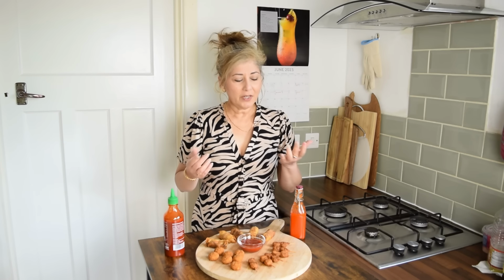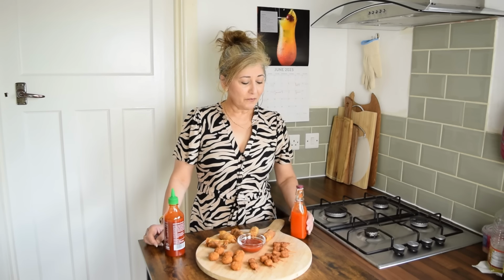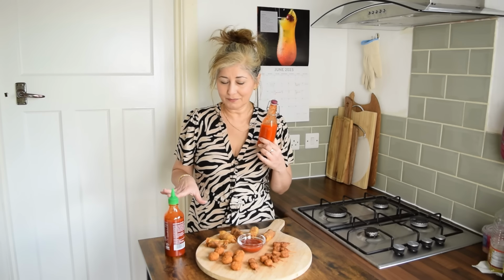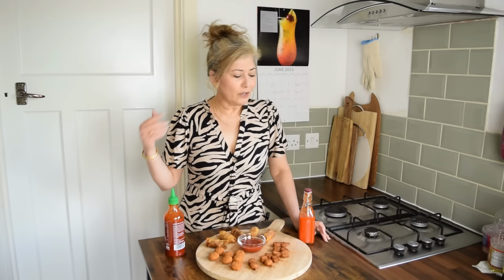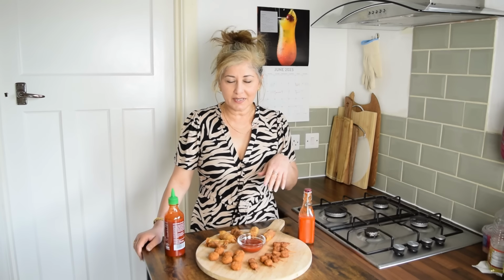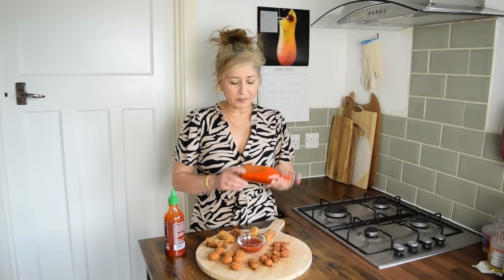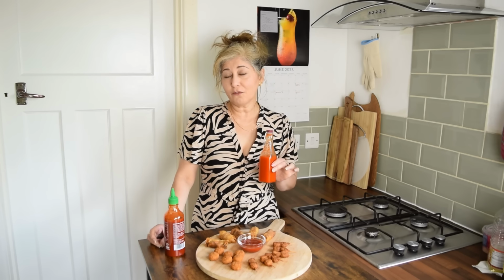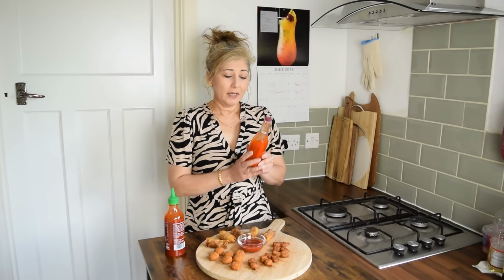Homemade Sriracha Recipe (So, So, Easy!)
Fancy making your own homemade sriracha? Check out linsfood'd best homemade sriracha recipe ever!

INGREDIENTS
500 g (1.1 lb) medium heat red chillies like jalapeňos or anything you like
2 medium cloves garlic
1½ Tbsp salt
1 Tbsp Thai palm sugar
1 Tbsp white sugar
125 ml (1/2 cup) clear vinegar or rice vinegar

0:00 Intro
1:15 Description of this Sriracha recipe
1:45 Ingredients
2:18 Thai palm sugar substitute
2:50 Suitable vinegar for this recipe
3:00 Start recipe - chop the chillies
3:57 Transfer to a Sterilised jar to ferment
4:28 Day 8 - add vinegar and blend to a smooth paste
4:49 Strain the chilli mix
5:12 Simmer for 5 minutes
5:37 Pour into sterilised bottle or jar
6:28 How to use Sriracha
7:45 How long will it keep?